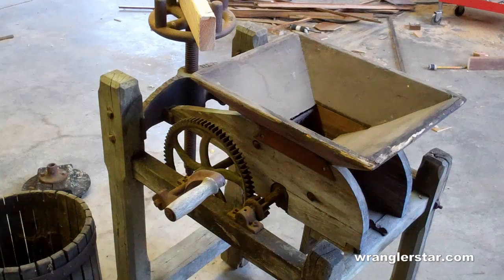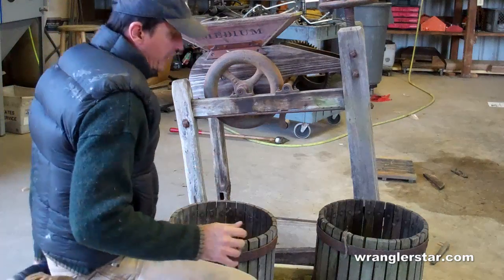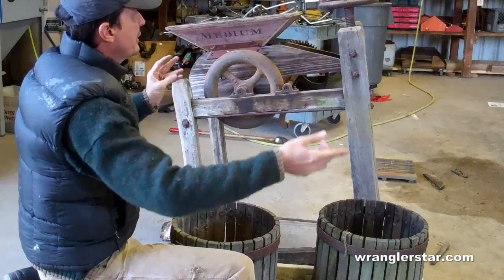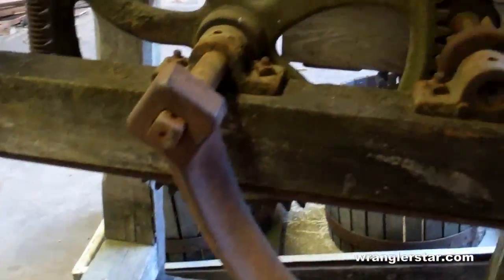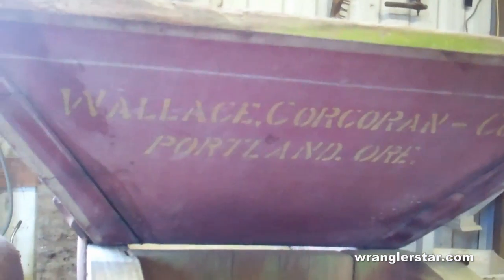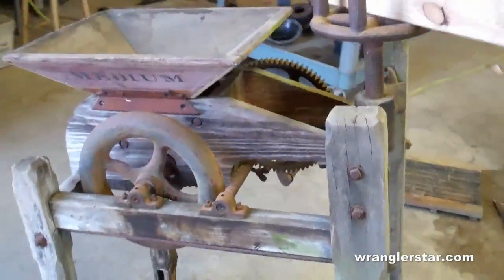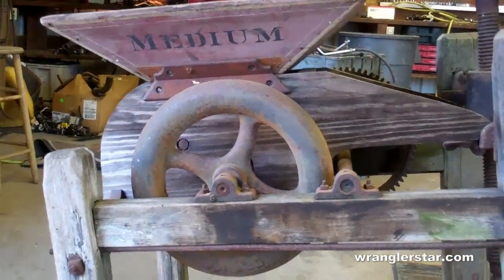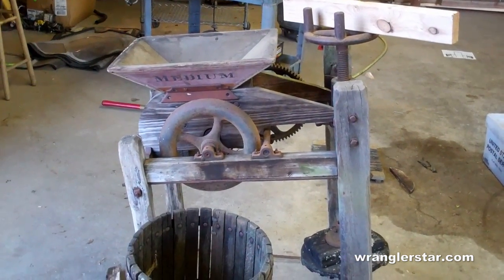Reviving A Family Tradition - Apple Cider Press